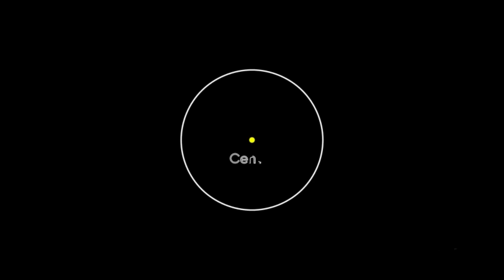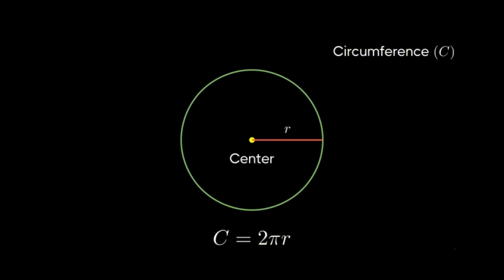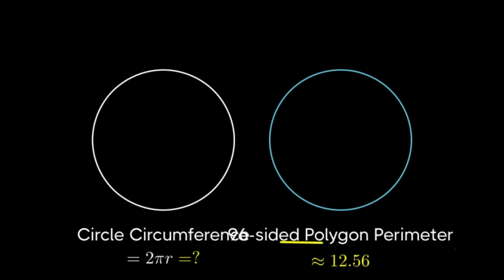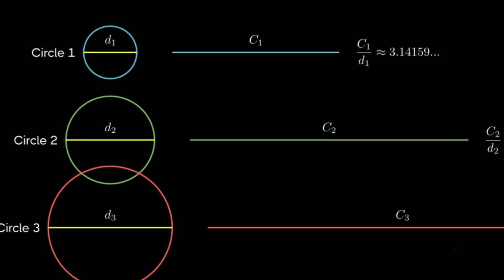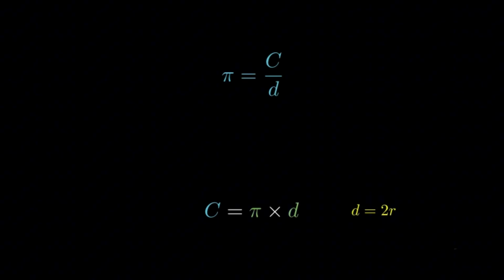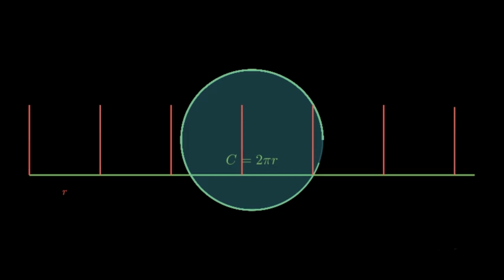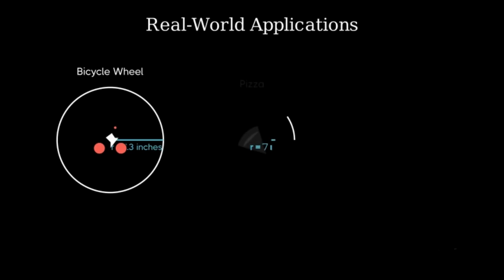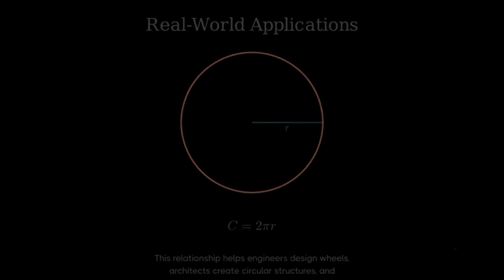Why the Circumference of a Circle = 2πr | Animated Derivation Explained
Have you ever wondered why the circumference of a circle equals 2πr?
In this animated math video, we’ll explore the geometric reasoning behind this beautiful formula — step by step.

We’ll begin by looking at what “circumference” really means — the distance around a circle — and then connect it to the constant π (pi).
Through visual demonstrations, you’ll see how measuring and unwrapping the circle’s edge leads to one of the most famous formulas in geometry:

✨ C = 2πr

📘 In this video, you’ll learn:

What circumference means in geometry

The relationship between π, diameter, and radius

How C = π × D and C = 2πr are connected

A visual proof using “unwrapping” the circle

Perfect for visual learners, students, and anyone curious about how geometry and π connect beautifully!

🎯  简介（中文）
你是否想过，为什么圆的周长公式是 C = 2πr？
在这支数学动画中，我们将一步步推导出这个优美的几何公式，并通过可视化方式揭示它背后的原理。

我们先理解“周长”的含义——圆形边界的长度，然后通过动画展示 π（圆周率） 是如何成为连接圆与直线的桥梁。
当圆被“展开”成一条直线时，你将清楚地看到：

✨ C = 2πr 的由来。

📘 视频内容包括：

圆的周长含义

π、直径与半径的关系

C = π × D 与 C = 2πr 的推导

圆周“展开”的动态演示

非常适合想直观理解几何原理的学生和数学爱好者！